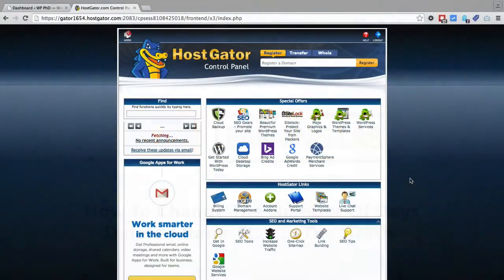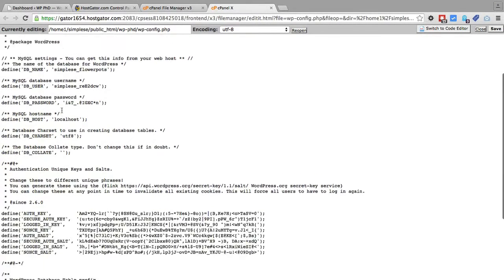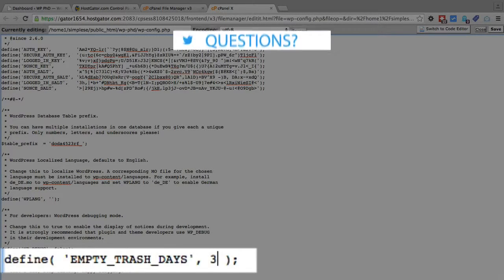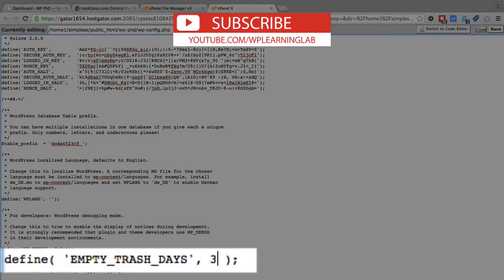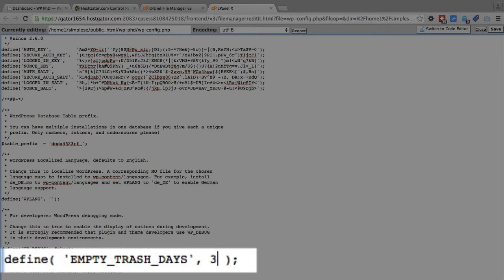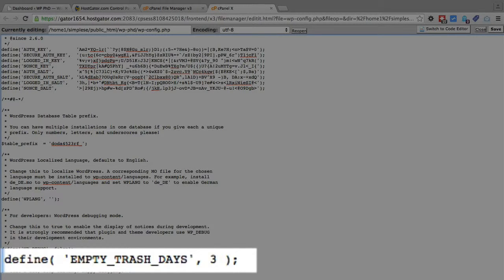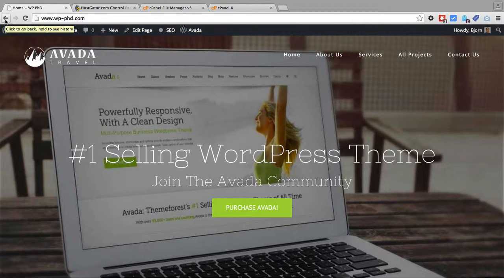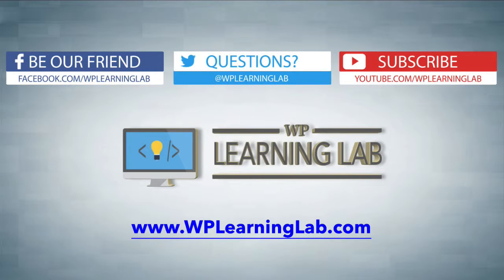WordPress Trash Bin - Change The Number Of Days Trash Is Kept | WP Learning Lab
define( 'EMPTY_TRASH_DAYS', X );

In this tutorial you're going to learn how to change the WordPress trash days. The main reason you would want to do this is if you're running a high-traffic website and you need to keep your database optimized.

Every post, page and comment that sits in the trash also lives in your database. If you have a lot of those items in your database it can bloat the database and slow it down.

By default WordPress keeps items in the trash bin for 30 days.  You can fix this with a easy code edit WordPress. You can change empty trash days to whatever you like by putting this piece of code into your wp-config.php file:

 define( 'EMPTY_TRASH_DAYS', X );

You will need to replace the X with an integer.  For example, you can make WordPress delete trash in 7 days by replace the X with a 7.

Or you can keep WordPress trash for longer than 30 days by changing the X to a number greater than 30. I'm not sure why you would need longer than 30 days for this, but at least you have the option to do it.

So, to change trash kept days in WordPress all you need to do is use the code above.  I hope this information helps you!